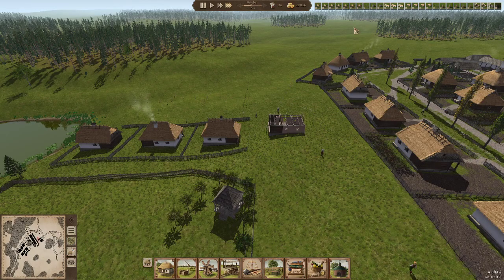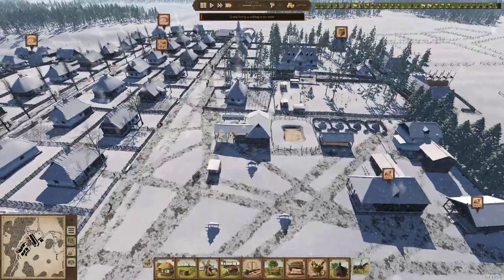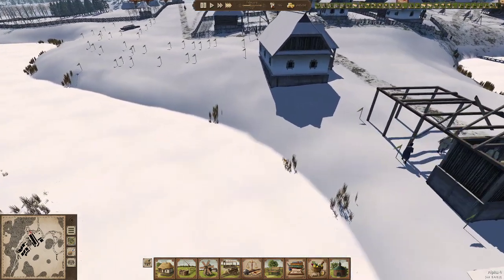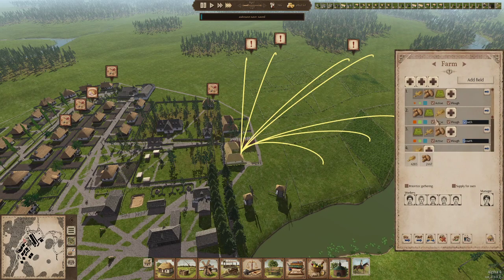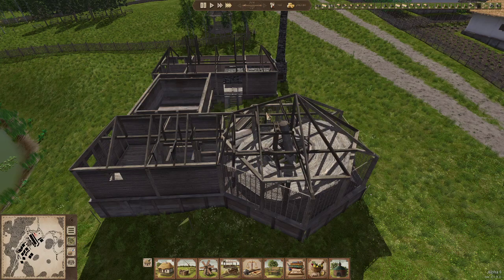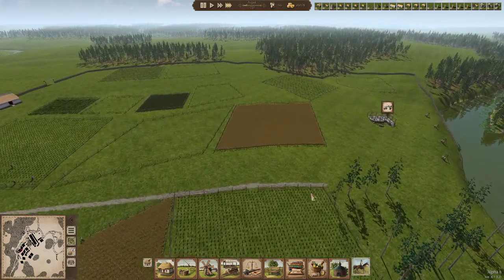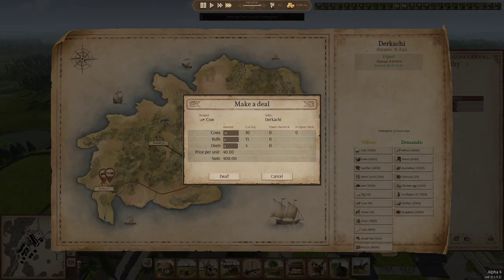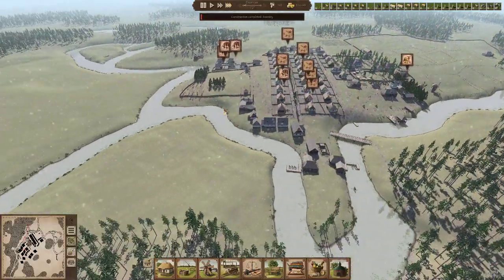Ostriv Ep6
ABOUT Ostriv

Ostriv is a fantastic city build that captures the early era perfectly and rivals many of the other contenders such as banished, it is being updated regularly and the developer is keen to show of new things on the news page